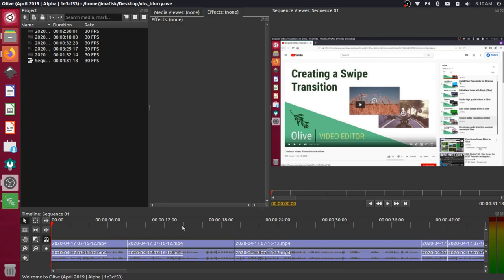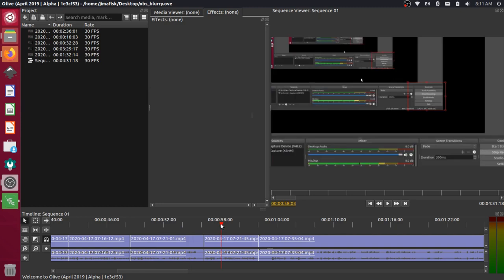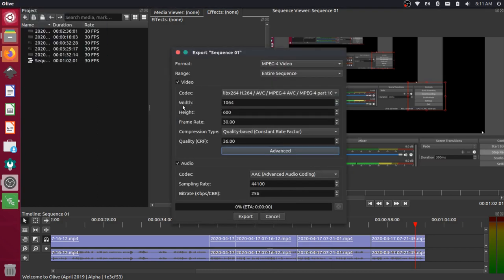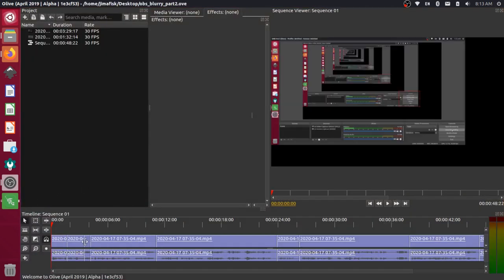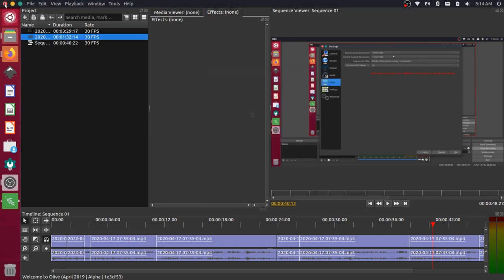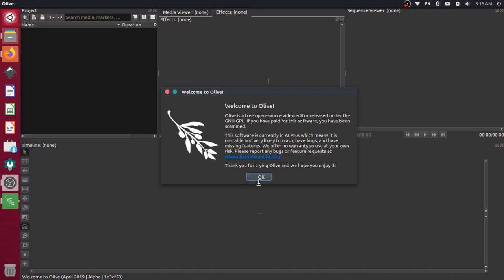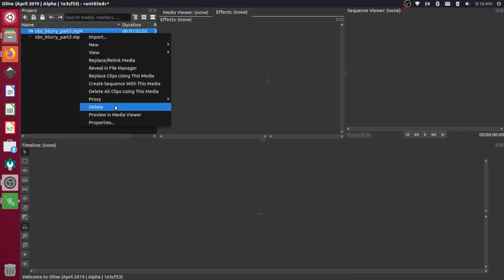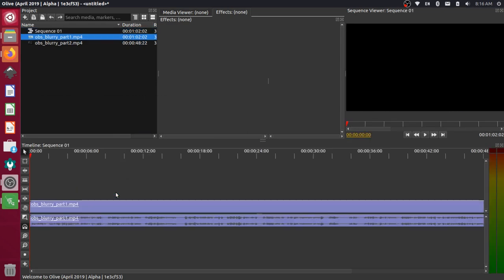Combining clips with different resolutions in Olive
If you're creating a video made up of clips with different resolutions, the display can look off when editing in Olive. This video shows how to export clips to mp4 files with the same resolution to make combining these easy without having to play with the scale or position effects.

(modified by Jantcu).